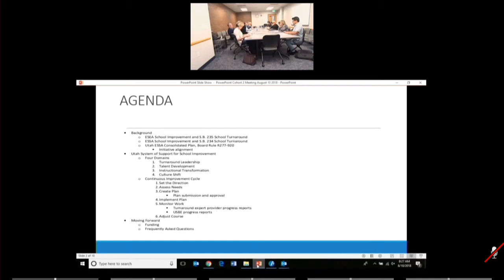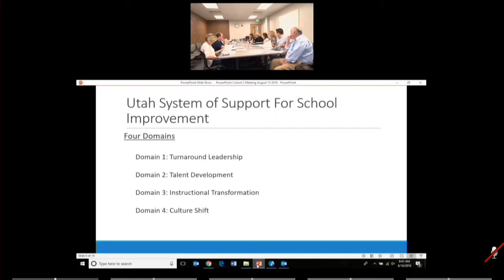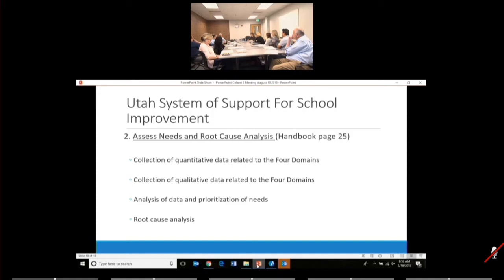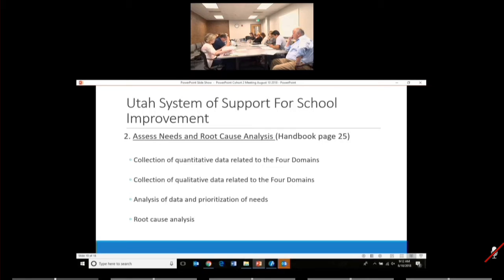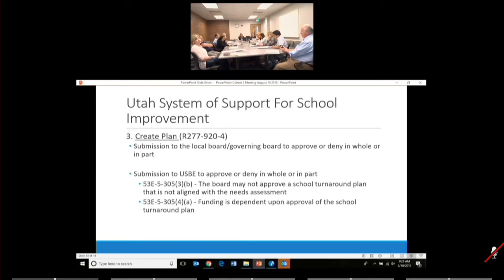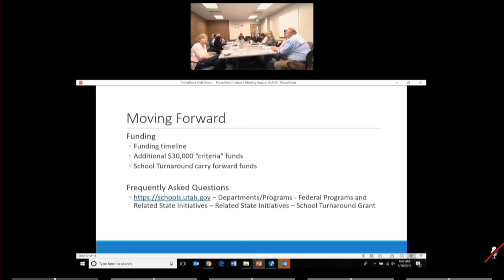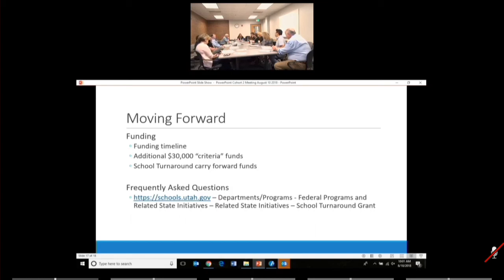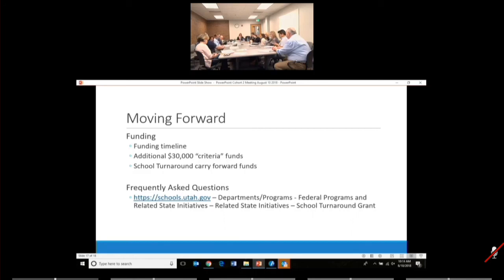Federal Programs School Turnaround Cohort 2